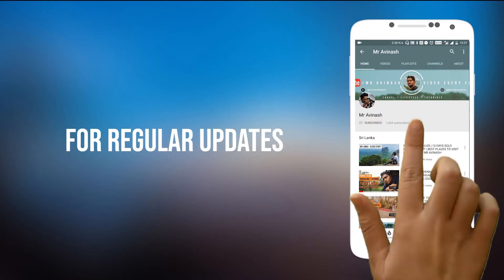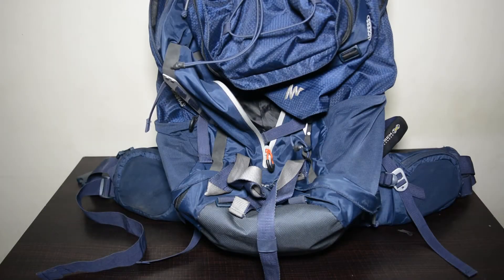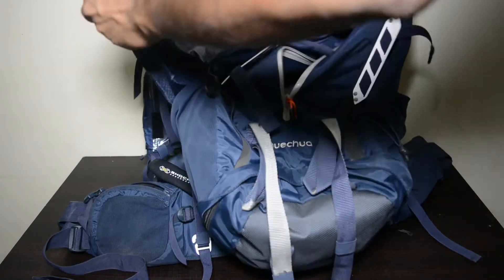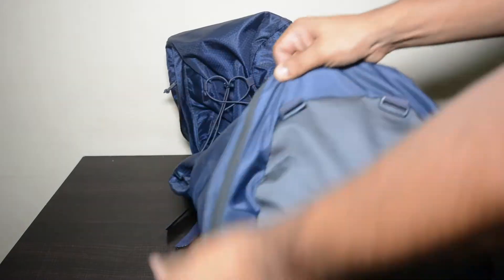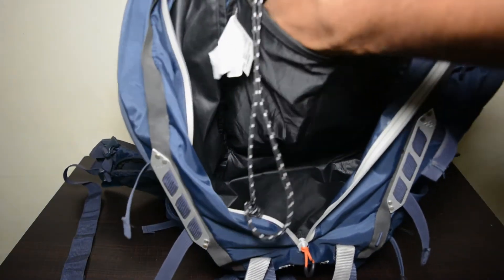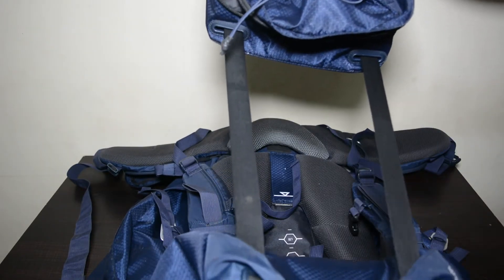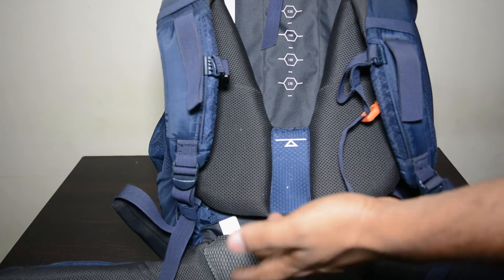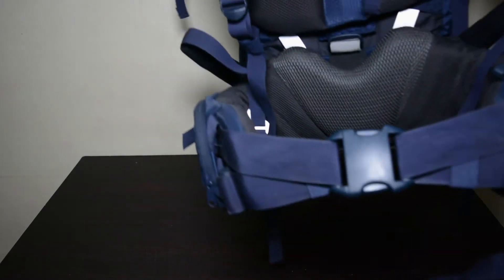QUECHUA SYMBIUM ACCESS 70+10 REVIEW | 10000 BACKPACK IS IT WORTH THE PRICE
Hi Guys,

This video is my review after 1 year of using the Quechua Symbium Access 70+10 Backpack. I bought it from the famous sports retailer Decathlon, which is the best place for all your sports needs in India. Be it running, trekking, hiking, swimming and lots more.

It is a large backpack with lots of compartments and features which I reveal in this video. So watch it till the end to know it all.